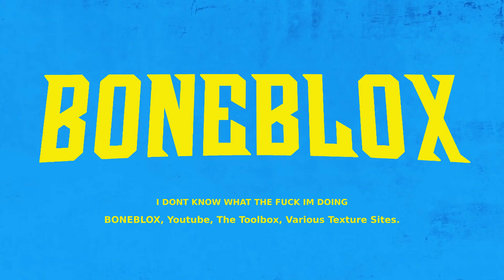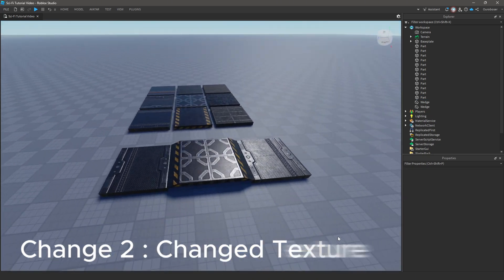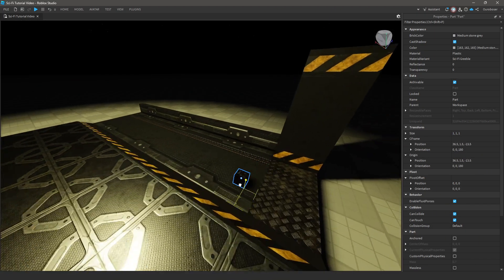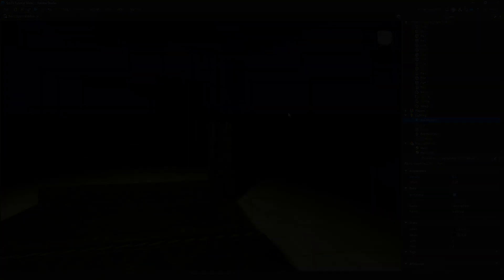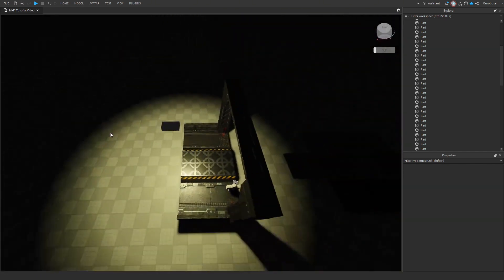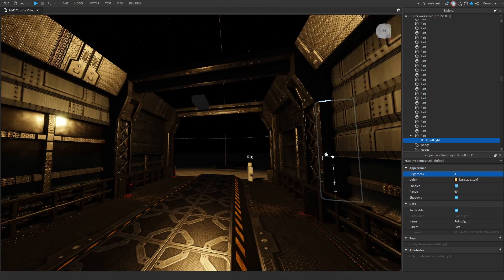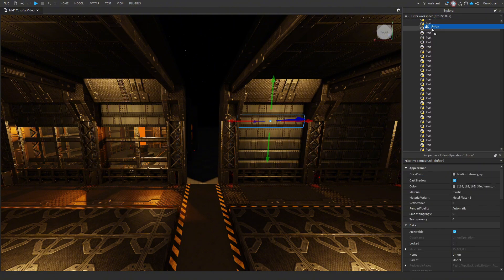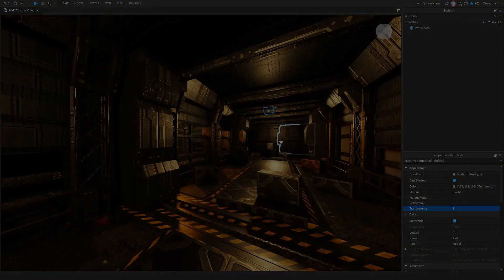Roblox Studio - Building Tutorial | Sci-Fi Interior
Please be sure to share this with any friends who may need help with learning how to make Sci-Fi interiors in Roblox

Use the tag BONEBLOX if you remake anything.

3